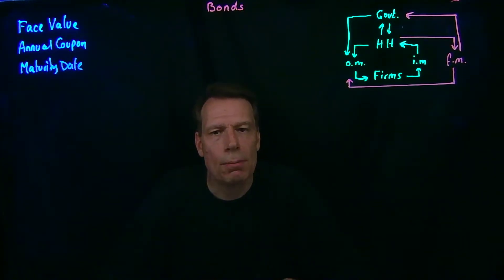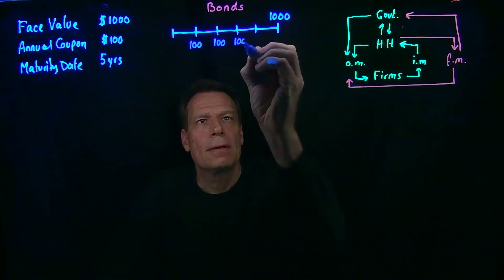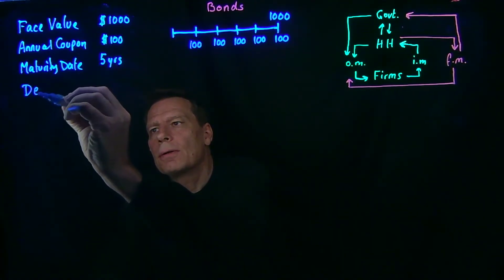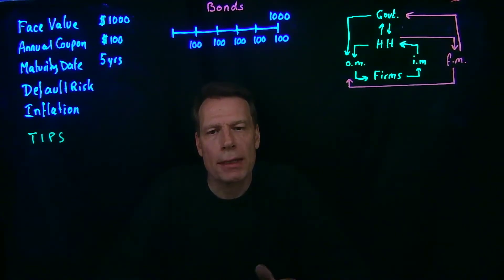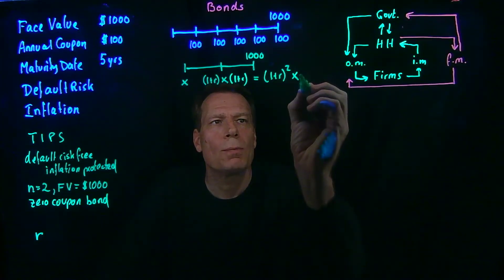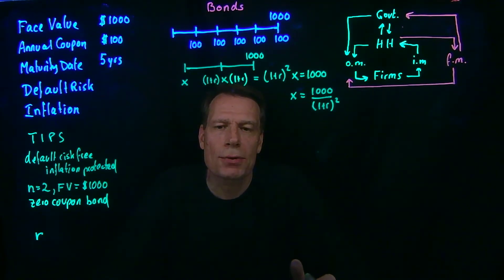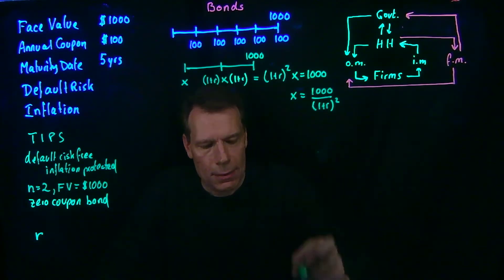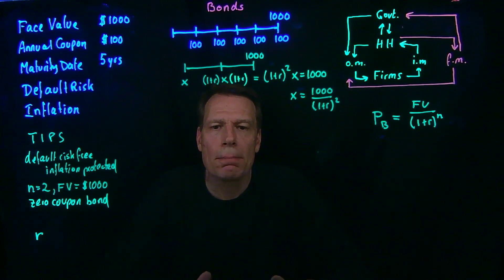20.1 Bonds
This video introduces the idea of a bond and what exactly a bond is. It then explores the special case of what we call a zero-coupon, inflation adjusted bond. The US government issues such bonds under the name of TIPS -- Treasury Inflation Protected Securities. We see how prices of such bonds emerge from the Law of One price as people consider alternative ways of investing money in other assets that are similarly inflation protected but pay interest.